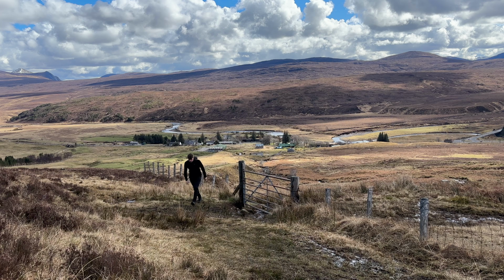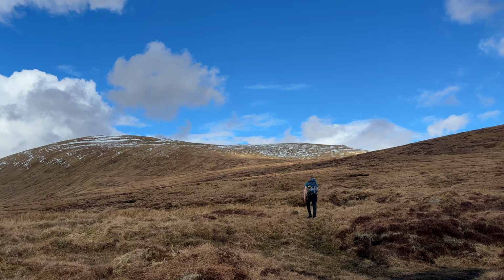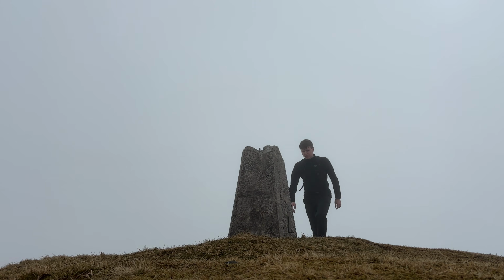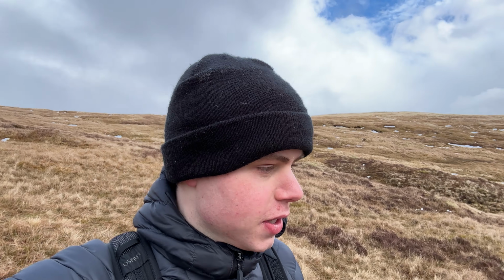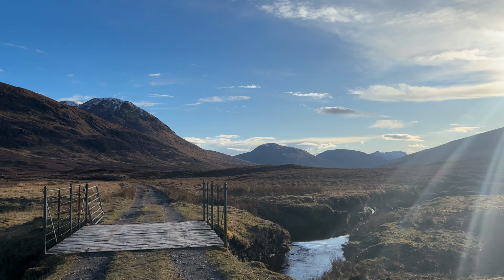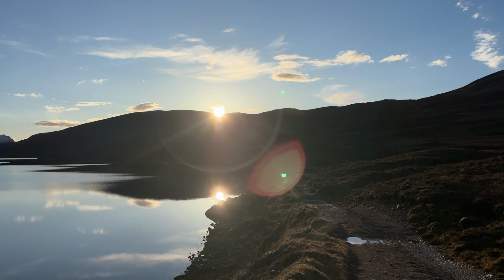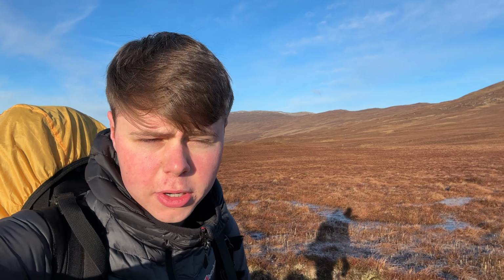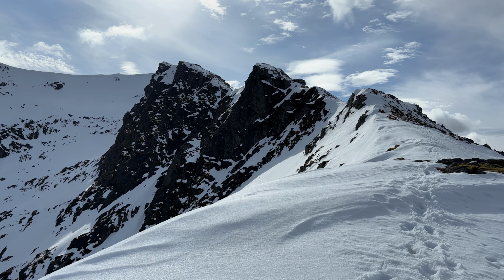Wild Camping Perfection at a Remote Scottish Loch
Everything came together perfectly on this adventure resulting in one of my best camps to date. Join me as I hike and wild camp far north in the Scottish highlands